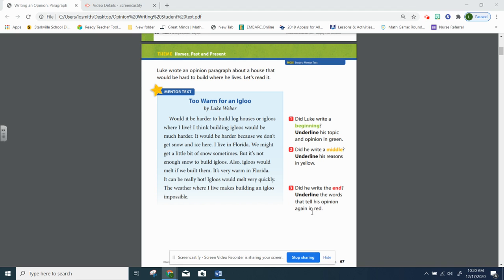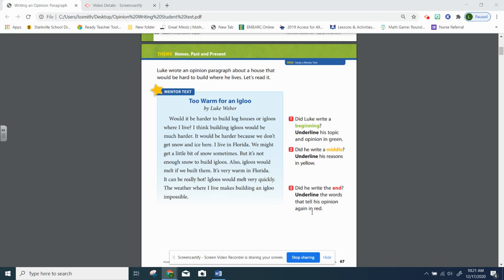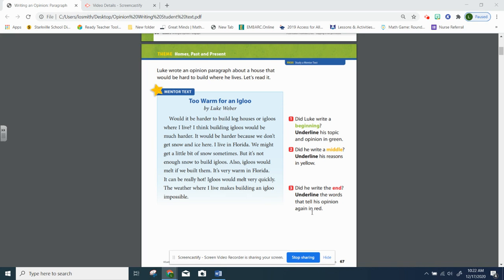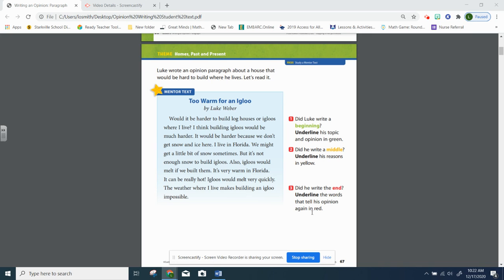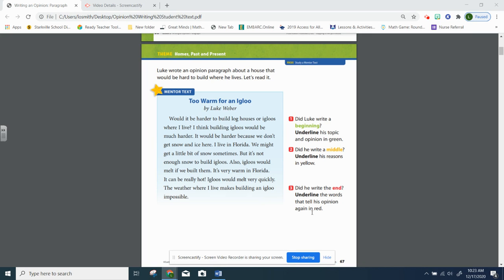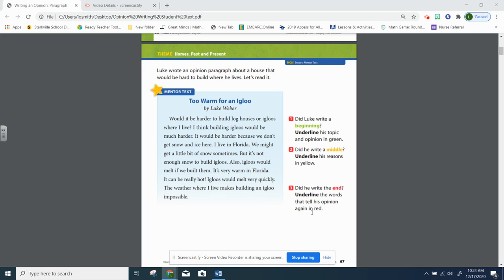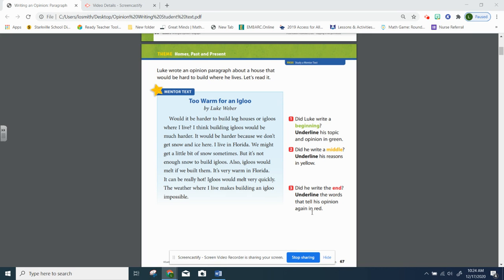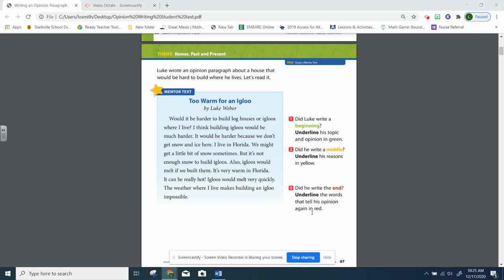Opinion Paragraph Writing IIb